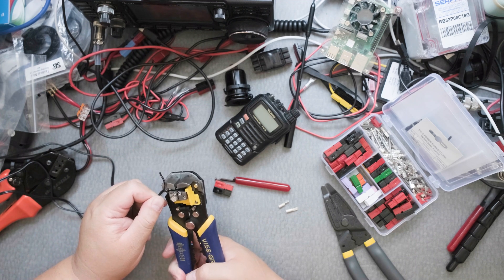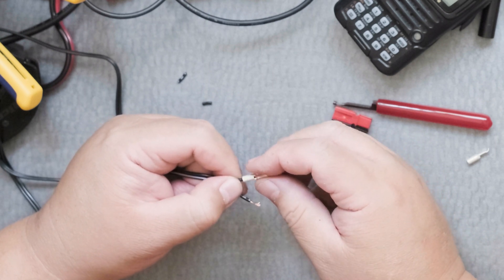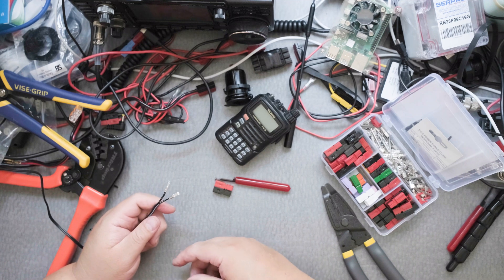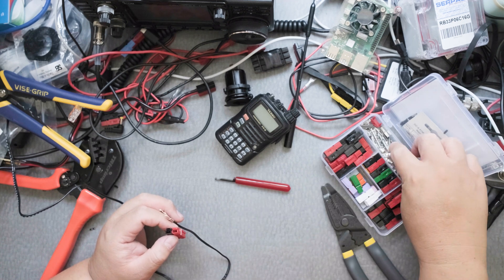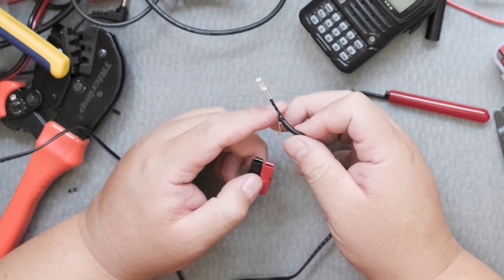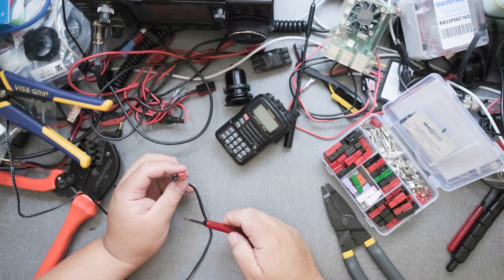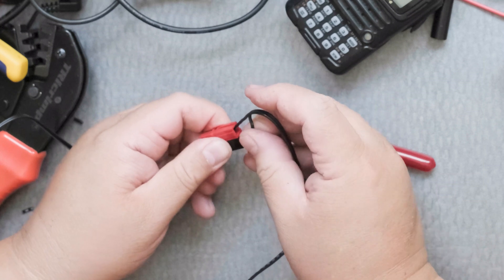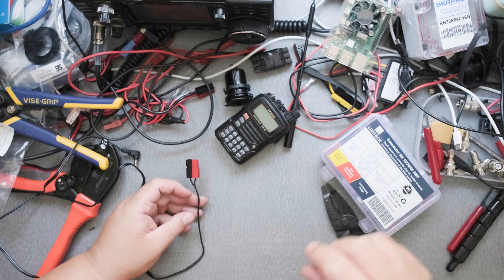Charge Yaesu VX-6 with External Battery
I've been wanting to charge my VX-6 via Anderson PowerPoles. The other day I decided to use a cable with the right connection for the VX-6 and just add some PowerPole connectors.  This is setup is much less weight than having the cigarette lighter adapter.  I used the E-DC-6 cable recommend by the manual.

Gear
Yaesu VX-6